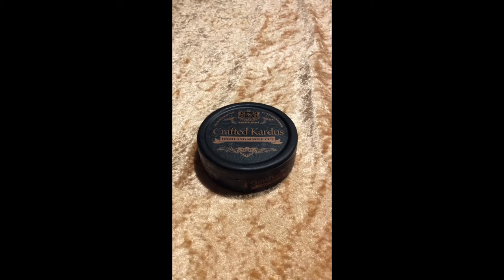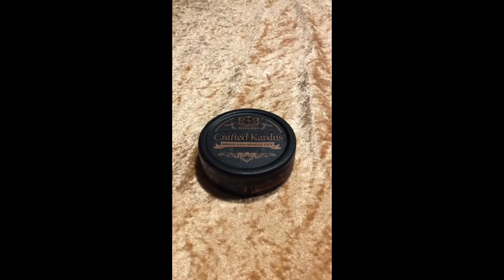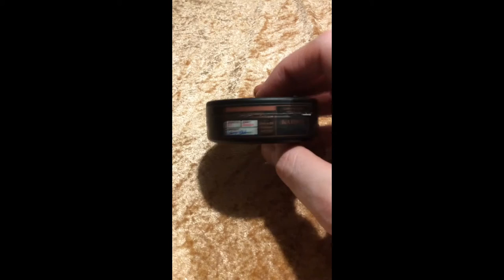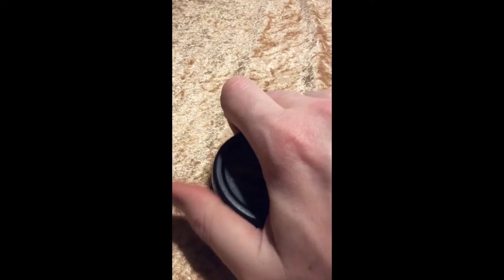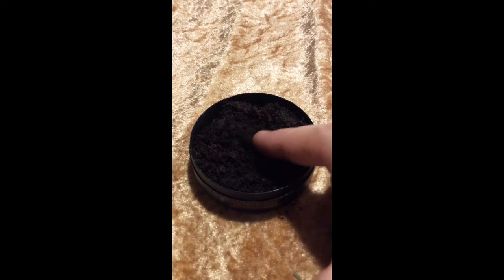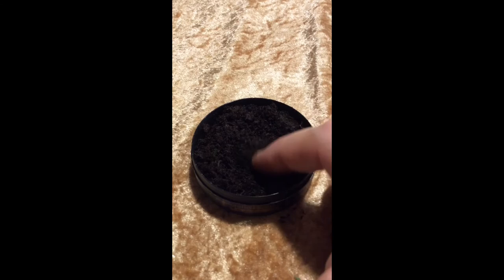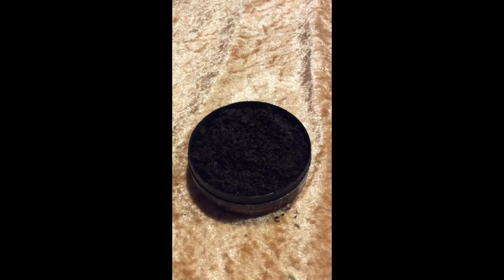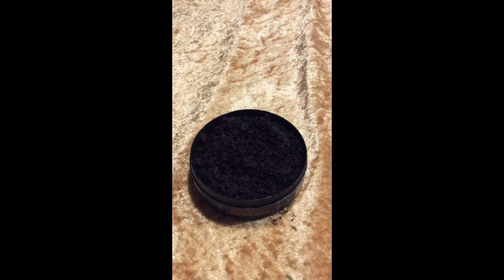Snus Review of Crafted Kardus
In collaboration with northerner.com I review this lovely Snus